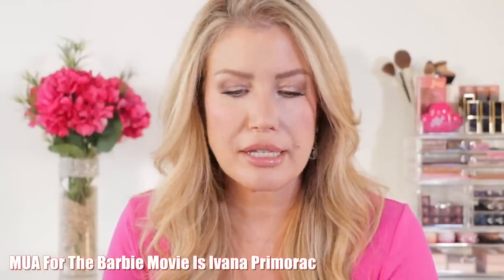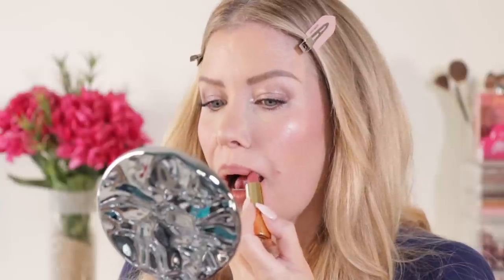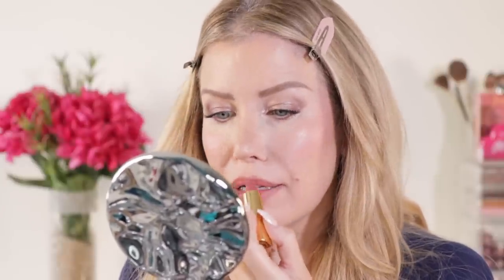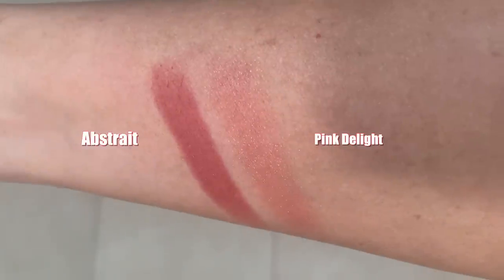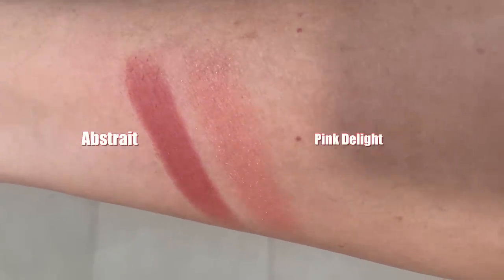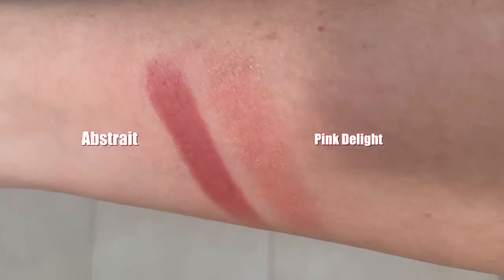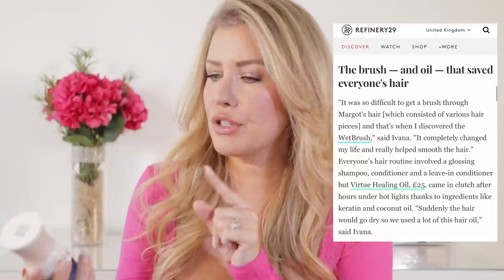Margot Robbie's Makeup Artists SHARE ALL! How To Get A WEARABLE Barbie Makeup Look 💕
How To Get Margot Robbie's Effortlessly Beautiful Barbie Makeup Look!
I spent several hours researching what products Margot's makeup artists' Pati Dubroff(red carpet) and Ivana Primorac(Barbie movie MUA) use on her to achieve this flawless yet natural look.
I hope you enjoy watching this video, and please give it a "like" if you do!

Virtue Healing Hair Serum

MY DRESS (hot pink color is no longer available)
MY EARRINGS: Chanel, purchased in Paris January 2023

Uncommon James
Kendra Scott